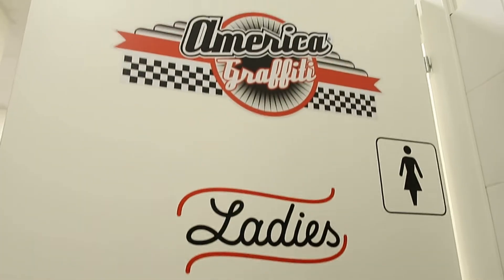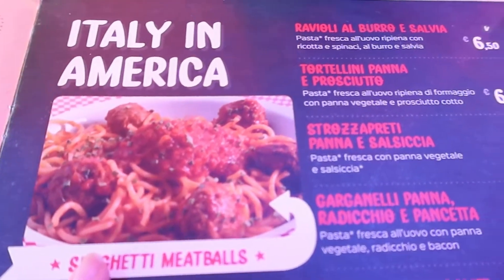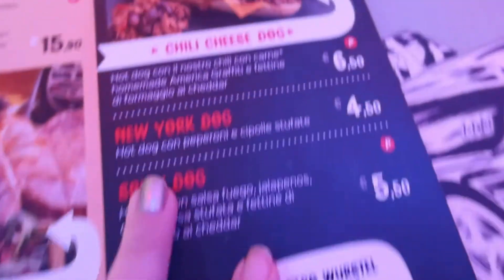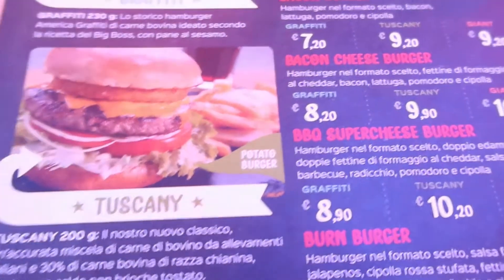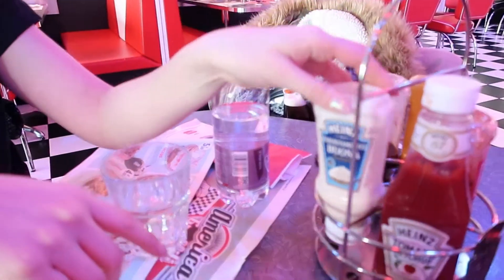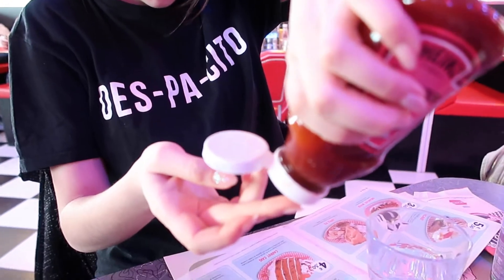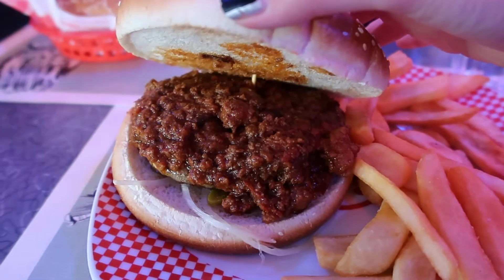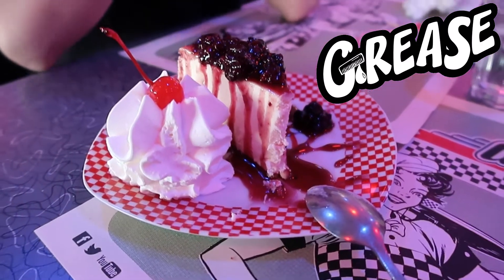American Restaurant in Italy ~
Hi guys! even if I planned this before leaving, but somehow it didn’t upload 😣
Thank you for all your messages and support! I’ll update you soon with how things are going in Japan!
Meanwhile..

If you know what food you can find in an Italian restaurant in America, but you don't know about the other way around ;)

Video taken with canon g7x mark II